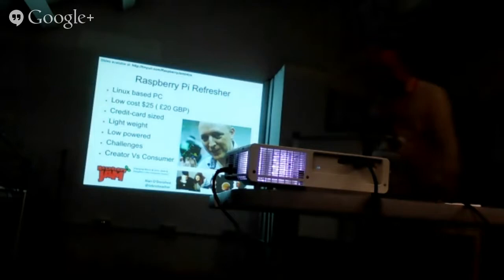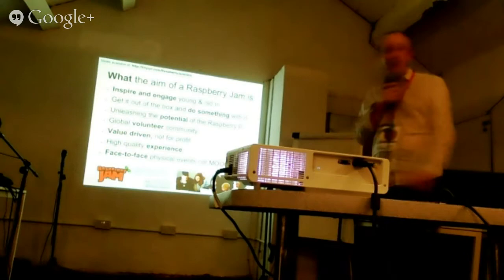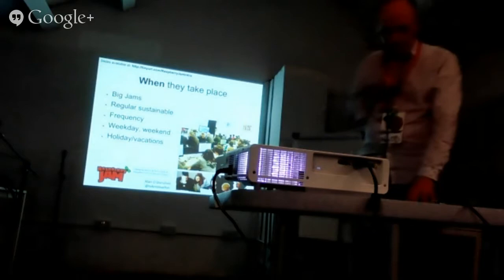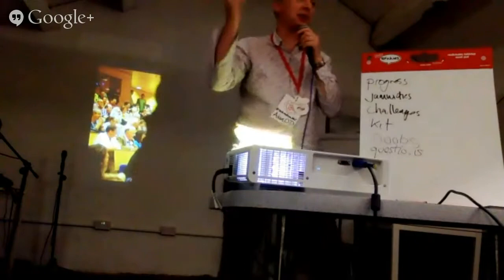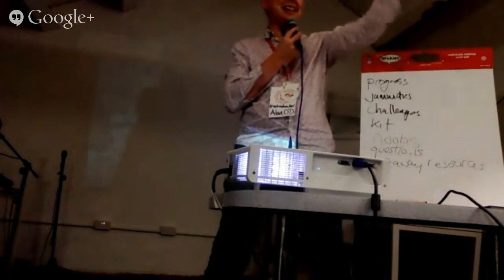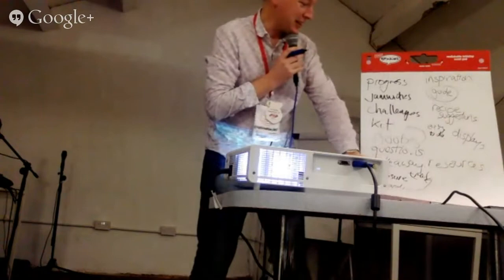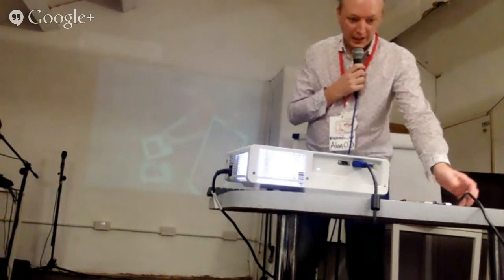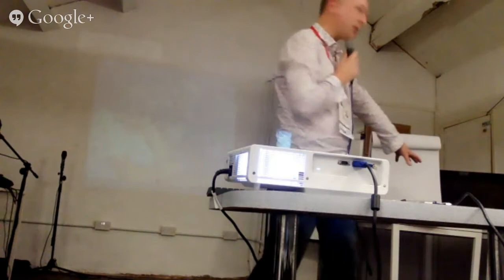Engaging Mums & Sons, Dads & Daughters Into Computer Science with Rasberry Pi